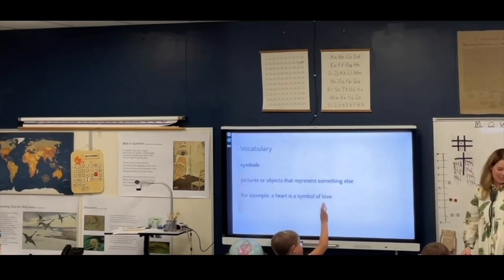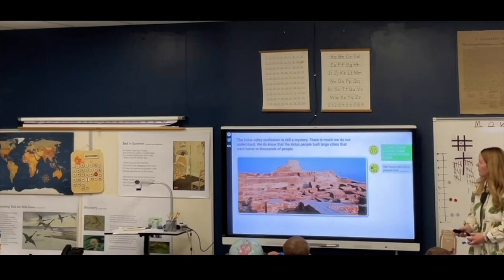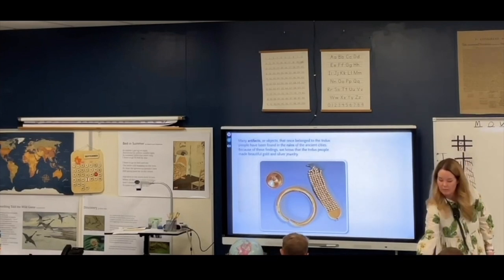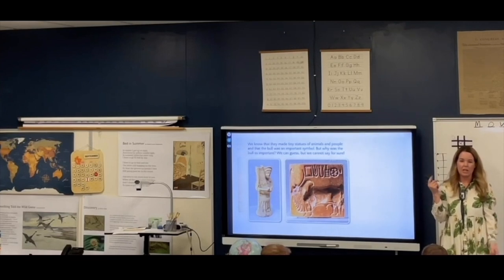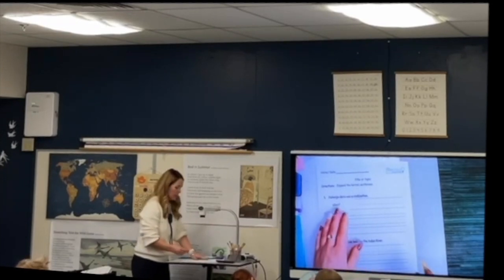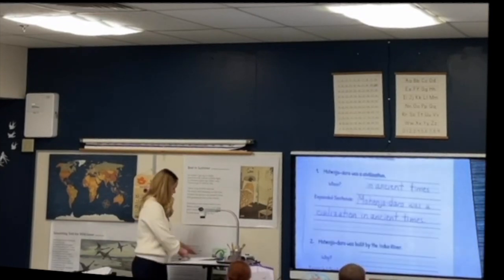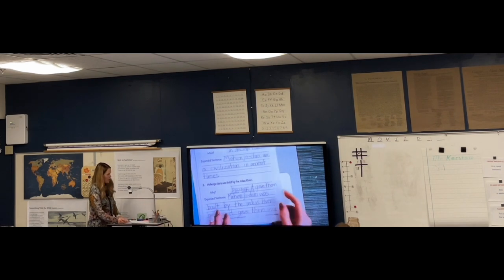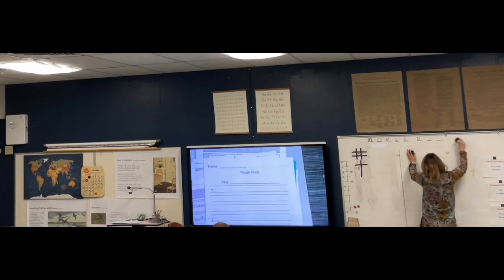2nd Grade Writing: CKLA, ThinkSRSD, and The Writing Revolution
How do you get elementary school students writing quality paragraphs? Follow along as these students prepare to write their first paragraphs of the year, starting with a shared read-aloud and discussion and ending with student work samples.

0:11 Day One Vocab, Read Aloud, and Discussion
7:54 Day Two Expanding Sentences
10:53 Day 3 Starting TIDE
20:41 Day 4 Finishing TIDE
28:43 Day 5 Student Work Samples